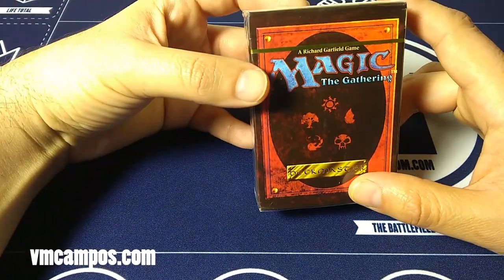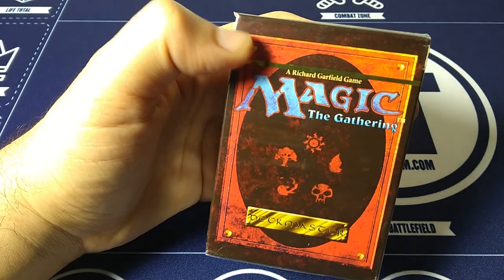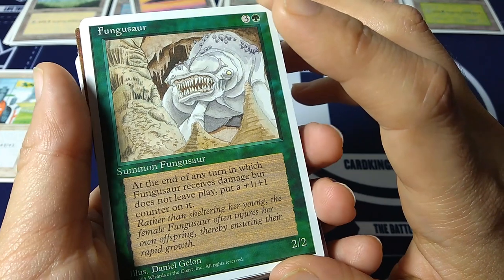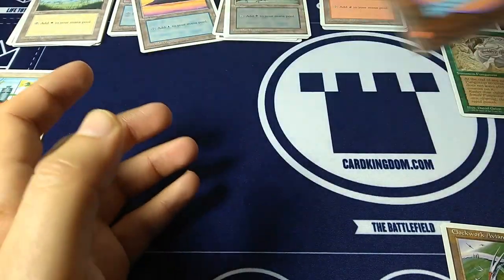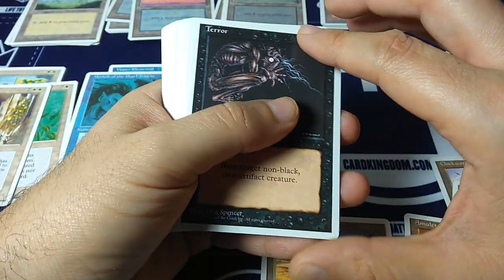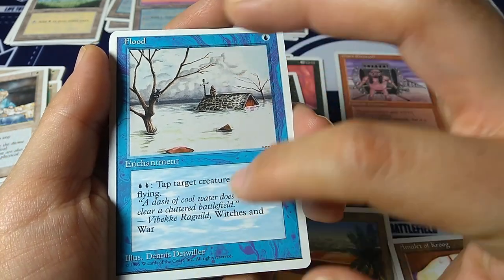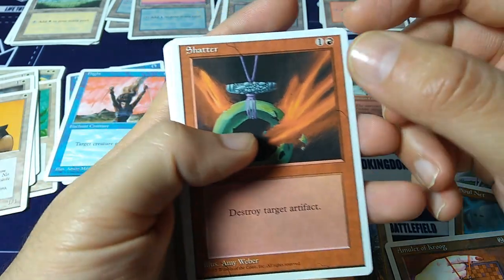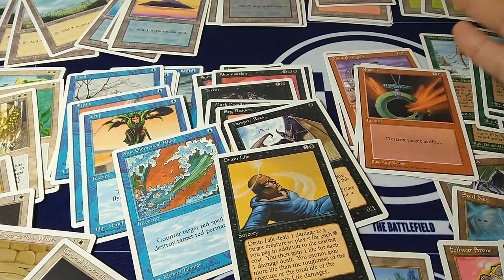Crack-a-Pack: 4th Edition Starter Deck (1995) - Opening Vintage Boosters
Are you ready for some Vintage Magic?
Take a long trip down Memory Lane with me as I open up a Starter Deck of MtG 4th Edition (1995), also known as My Magic.
Chapters ⏭
00:12 - Intro
01:15 - 4th Edition Description
03:16 - Cards to look out for
04:19 - Opening the 60-card Starter Deck
06:46 - The Lands
10:21 - The cards
11:58 - The Rule Book
13:20 - More 4th Edition cards
27:07 - A discussion on BANDING
34:27 - A discussion on POISON COUNTERS
37:29 - The Rares, Uncommons, and Commons
40:22 - Final thoughts

Music 🎼
"Donors" by Letter Box